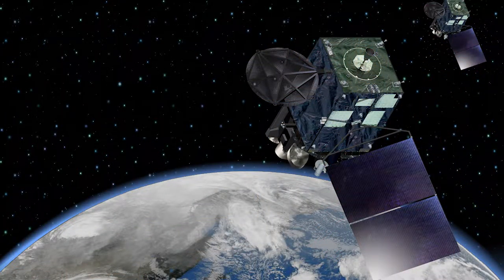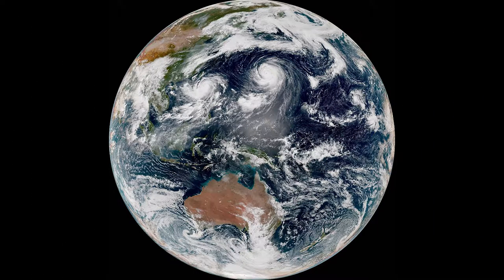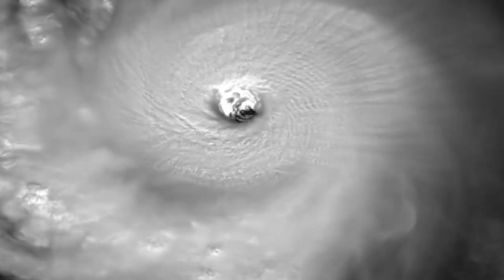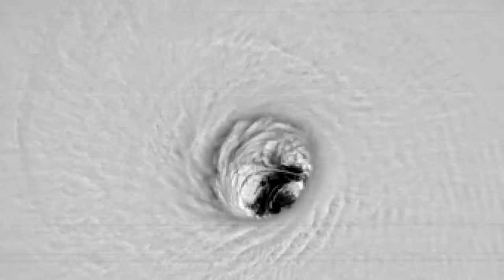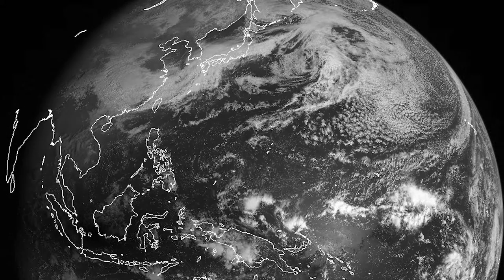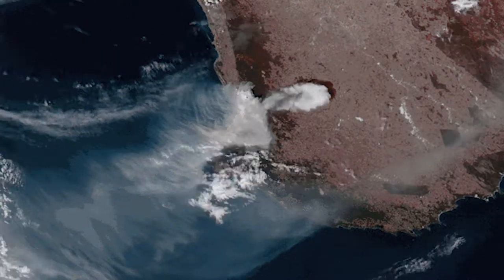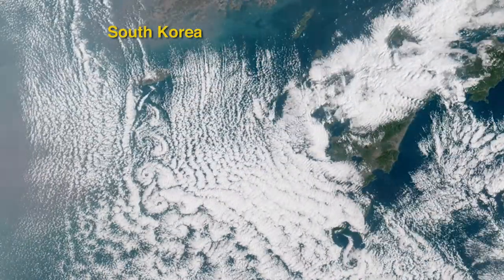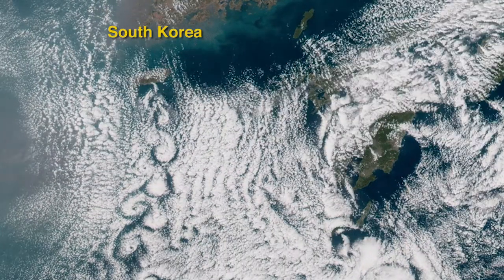WxYz February 8, 2017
The new GOES-16 satellite